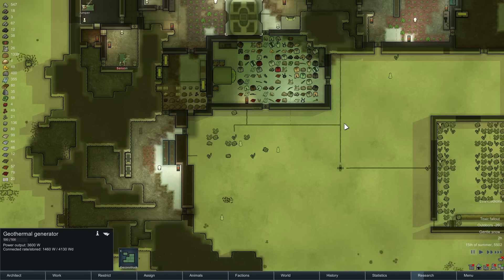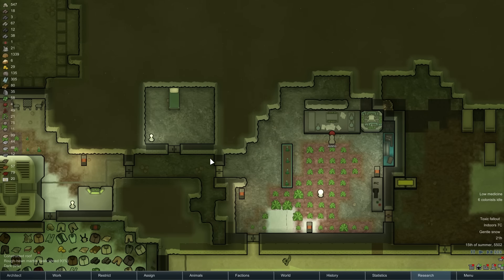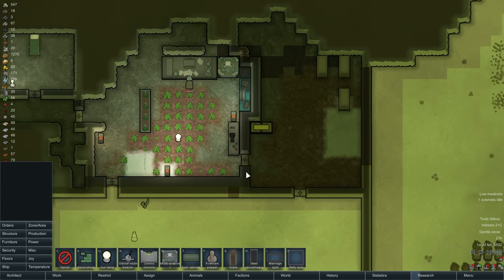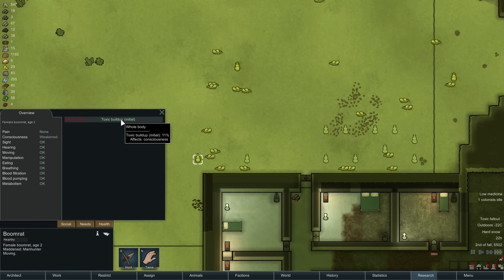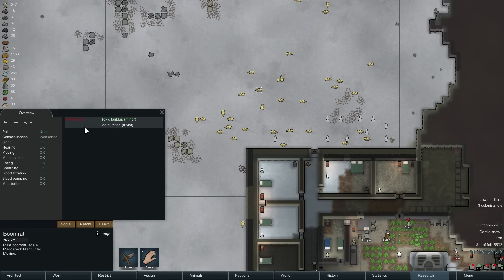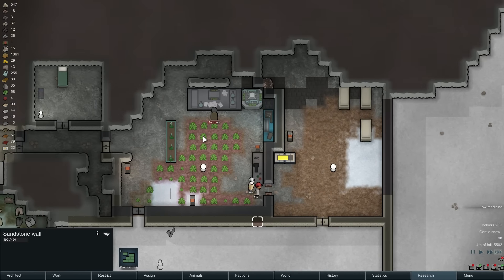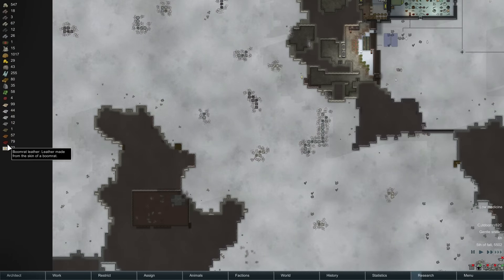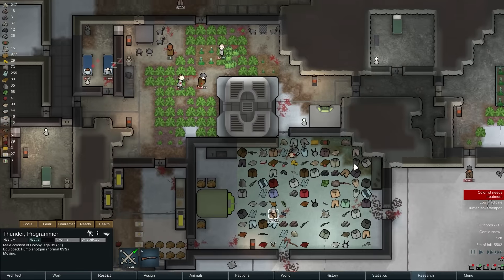RimWorld Alpha 13 Season 2 | Ep 30 | Boomrat | Let's Play!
RimWorld is a scifi western base building game currently in Alpha 13.

Permadeath
-New permadeath mode. One save file, save on quit or autosave only, no take-backsies when something goes horribly, insanely, or laughably wrong. The way RimWorld was meant to be played.

Relationships
-Colonist family and social relationship system / Social relationships with friends, rivals, family, chats, arguments, and fights
-Opinion system; pawns care about dozens of memories and situations to determine their opinions of each other
-Family members out to cousins and beyond
-Lovers, fiancees, marriages, ex-lovers, ex-spouses
Lovin’
-People may get in social fights with those they dislike (even neutrals and enemies do this)
-Animal bonding
-People who leave the map while traveling, fleeing, being kidnapped, etc. can come back later as raiders, visitors, joiners, etc.
-Marriage ceremonies and parties
-Prison breaks
-Prison breaks. Prisoners pick the locks, get out, seek weapons and work as a group to escape.
-Infestations
-Self-reproducing, spreading underground insect hives
Insect hives are dangerous but produce succulent insect jelly

---Animals and predators
-Many more animals, some of which will hunt people
-Some animals are now predators, including colony pets (e.g. cats catch squirrels)
-Animals can gnaw corpses apart directly now
-Threat response mode
-Decide how colonists should auto-respond to threats: flee, attack, or ignore?

Economy
-‘Components’ resource used for machinery and electronics
-Ground-traveling trade caravans from other factions
-Deeper research tree with more low-tech options and more things to research
-New fueled buildings: stove and generator
-Various new lower and higher-tech production buildings
-Two research tables: simple and hi-tech. Hi-tech is required for some projects.

Misc
-New exotic infections: Gut worms, mechanite infections which give abilities at a cost of pain or fatigue, trauma savantism
-New chronic diseases: Carcinoma, asthma, hearing loss
-New “firefoam popper” provides a way to combat fire besides punching it.
-Character records which keep stats on each character like number of kills, injuries, surgeries, etc.
-Extreme desert biome
-Colonists in relationships can share beds
-New double bed; royal bed is now gold-trimmed and fancy
-New flatscreen and megascreen TVs
-Colonists can now visit sick people in bed to cheer them up
-Sick people in bed can now watch TV
-Building damage overlays
-Days are now twice as long as before, with years being half as many days. (This means that years are exactly as long as before in actual play time, just divided into a smaller number of longer days.)
-The year is now split into seasons instead of months.
-Animal kibble
-Deep rooms stay cool in the heat
-Richer tale recording and better art descriptions